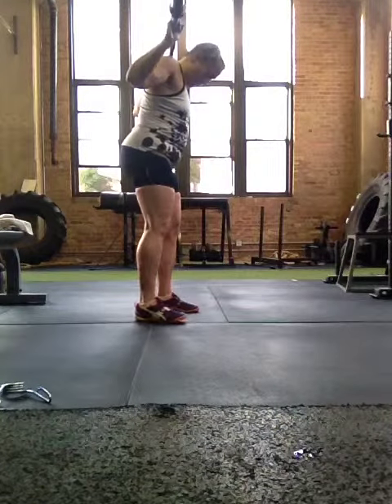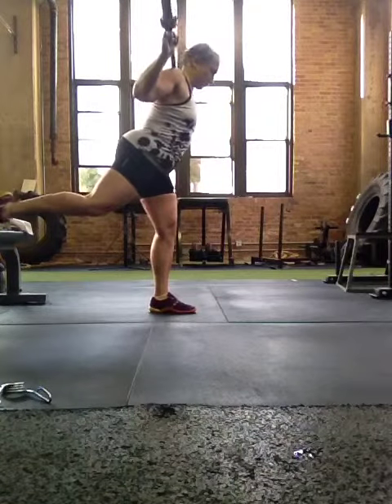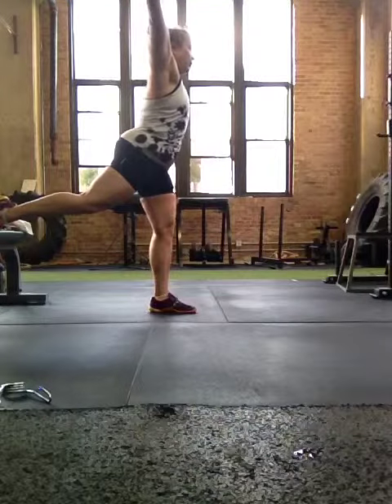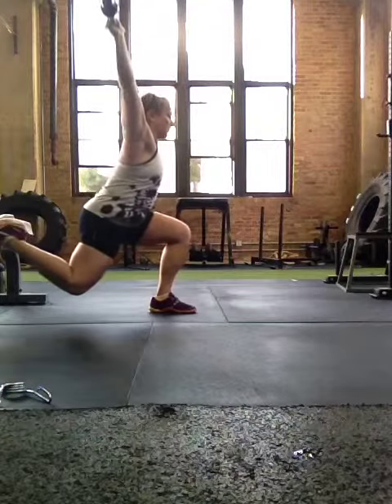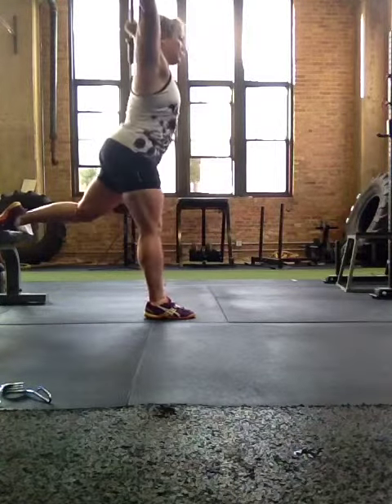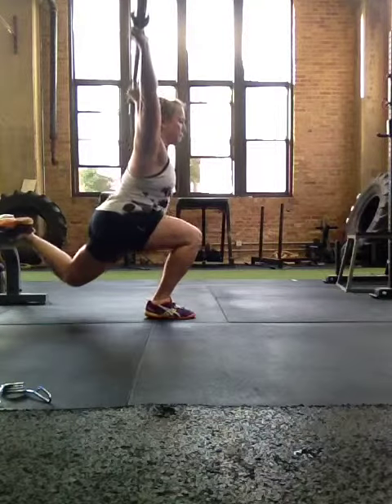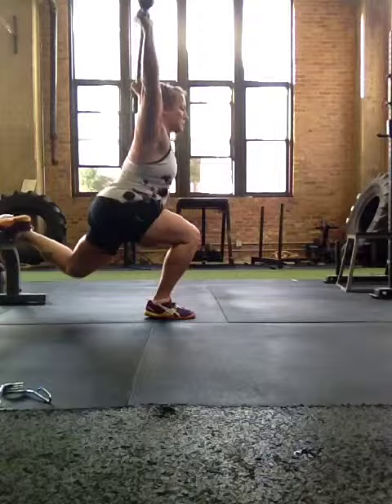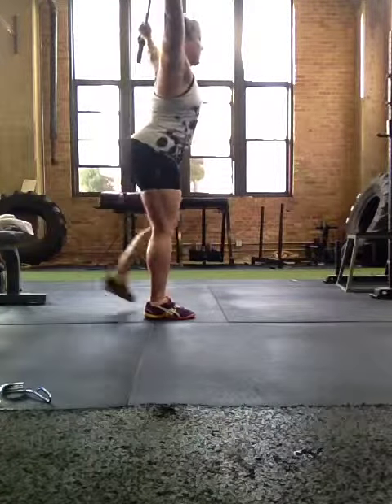20130608 OHS Bulgarian Split Squats 45lbs